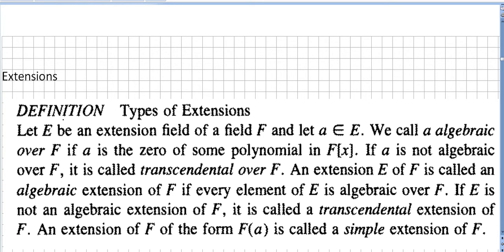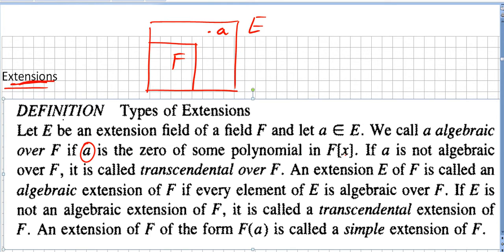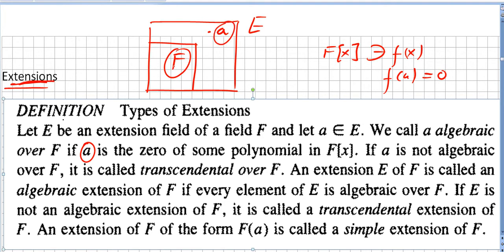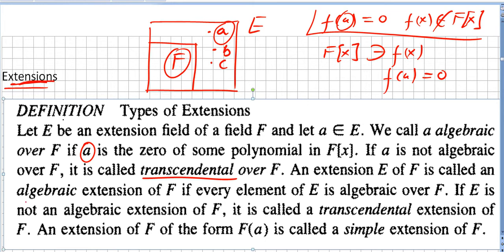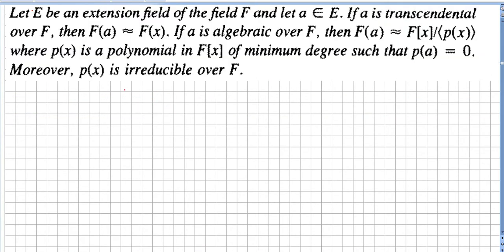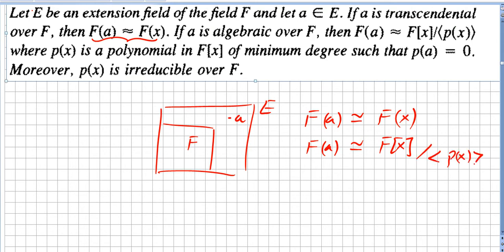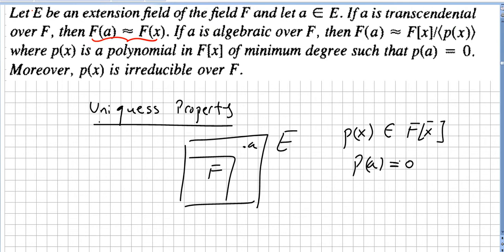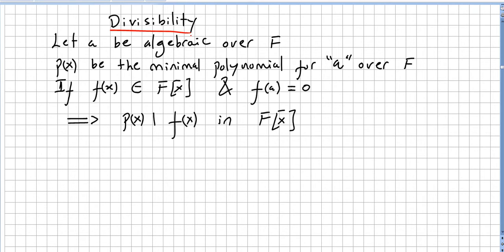Field Theory 8, Field Extension